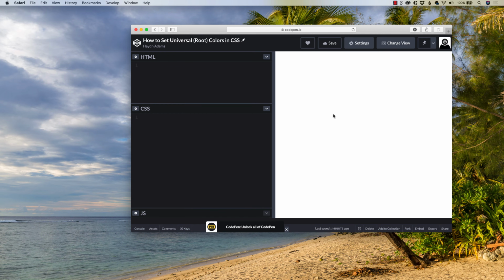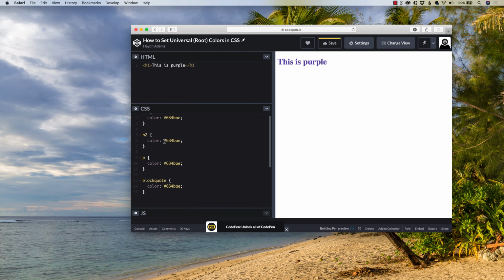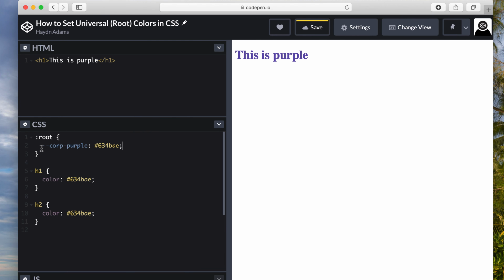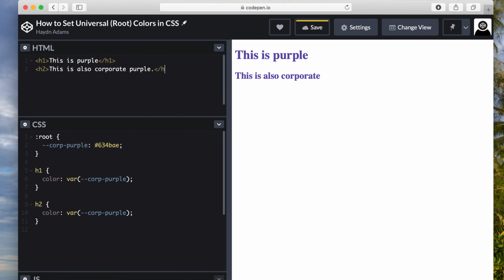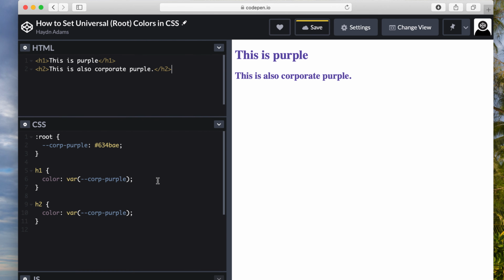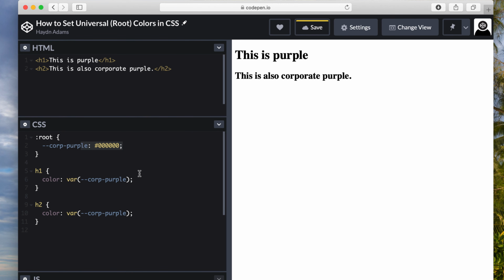How to Set Universal Root Colors in CSS (saving you time in the long run)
If only I had known about this years ago. If there is a color, I use over and over again, I'll setup a root color, or I'm calling universal (from adobe Illustrator). It's really handy when I decided to change the color across my entire CSS. Instead of find and replacing 15 locations, I can now set it once.

I find it more valuable to write something once versus multiple times. What do you think? Have you used root colors before?

Thanks!
Haydn